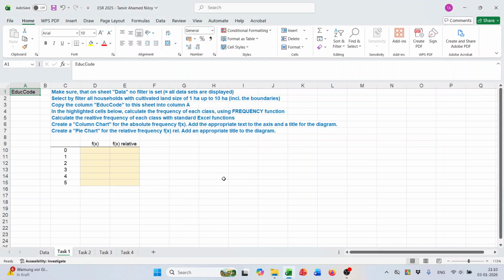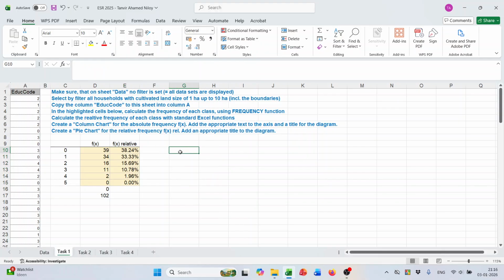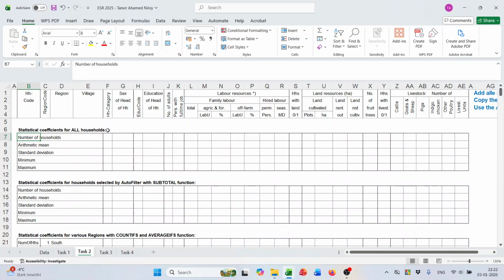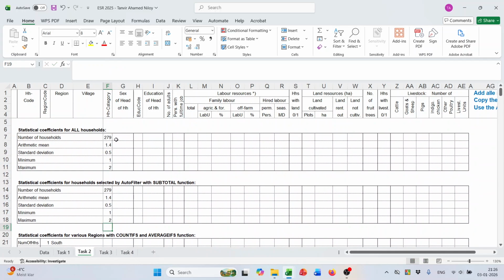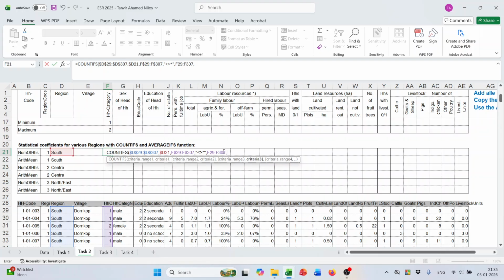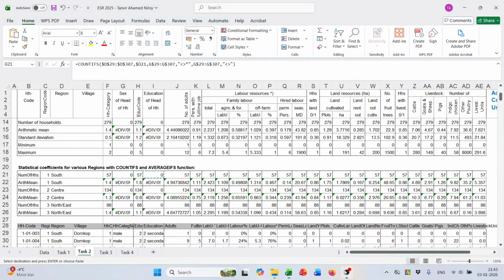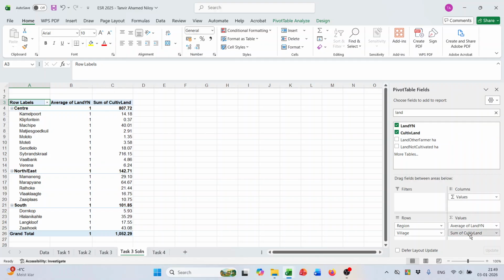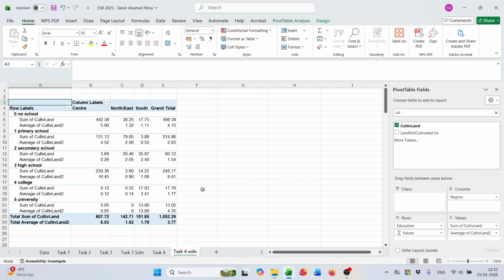HSWT | MFM | Emperical Social Research Project